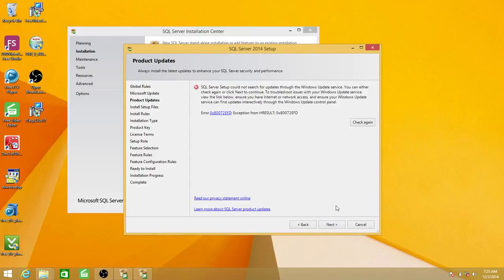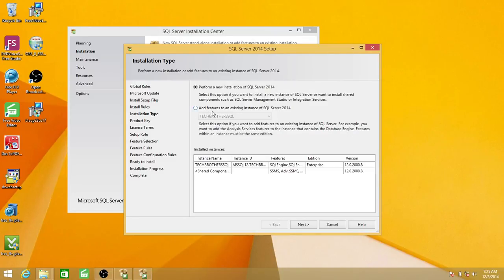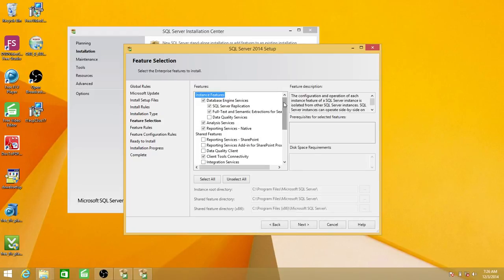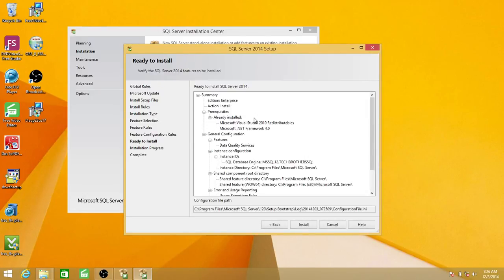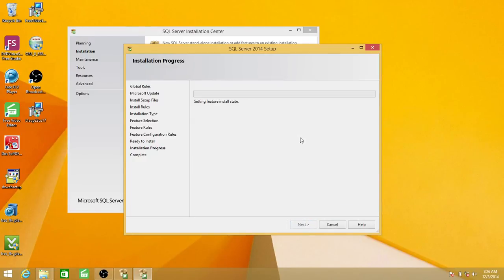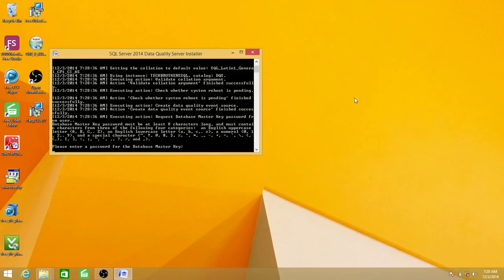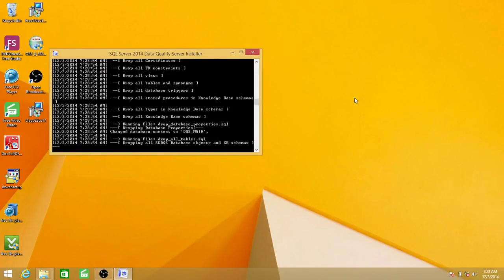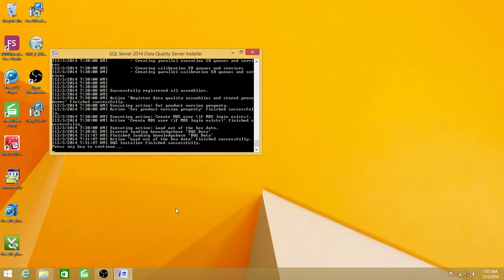SQL Server DBA Tutorial 02- How to Install Data Quality Services (DQS) in SQL Server 2014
In this video you will learn how to install and configure Data Quality Services. There are two components DQS server and Client. DQS is  feature of SQL Server, so we use the same media to install DQS.

In this video we only install DQA Server. I have another video that show how to install Data Quality Services Client and how to connect to DQS server.